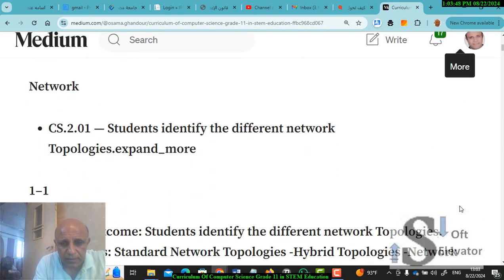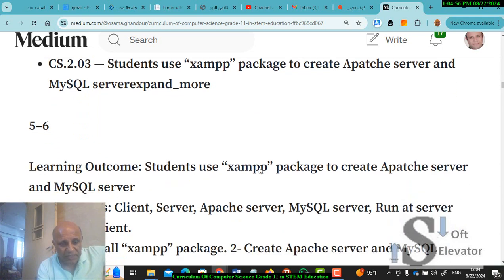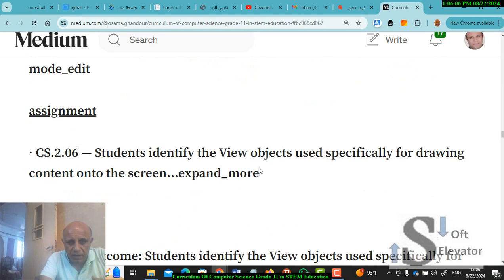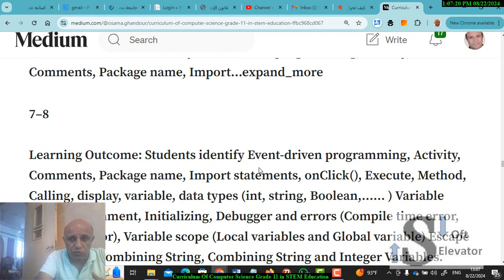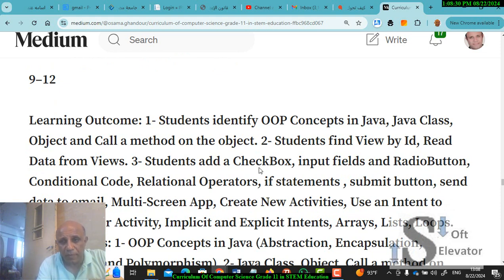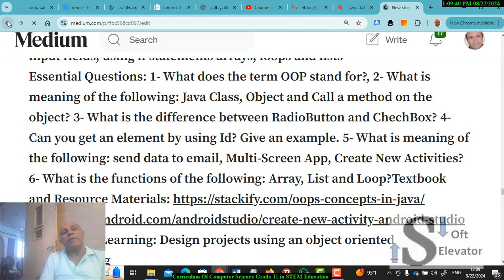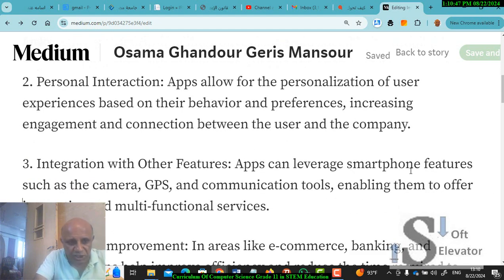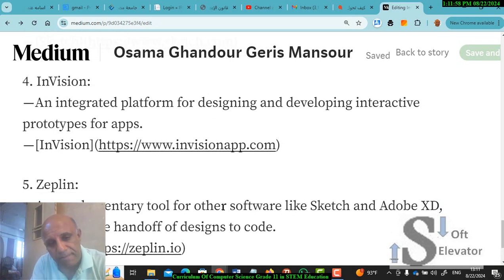Curriculum Of Computer Science for Grade 11 in STEM Education